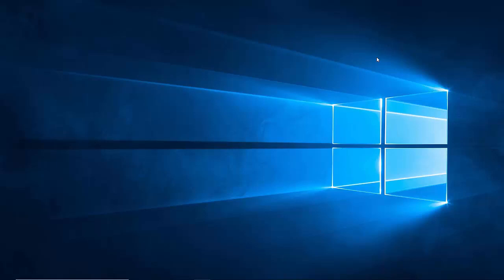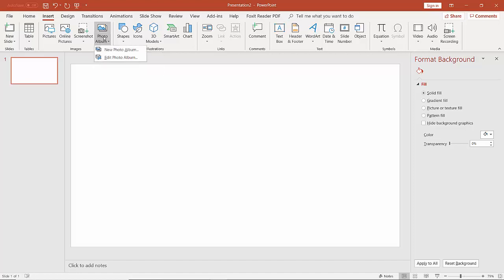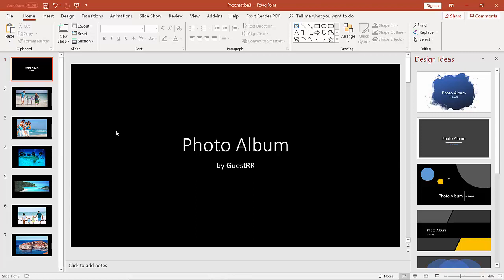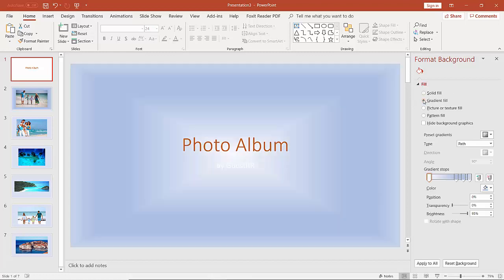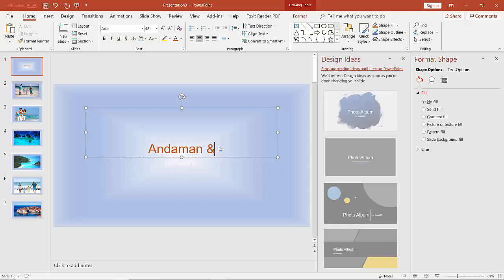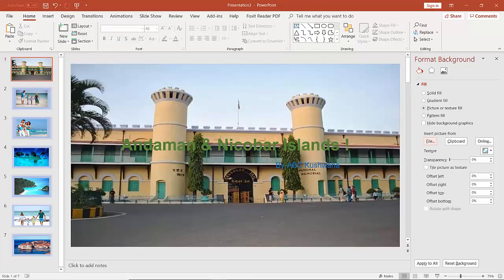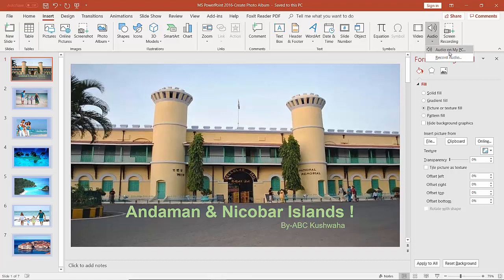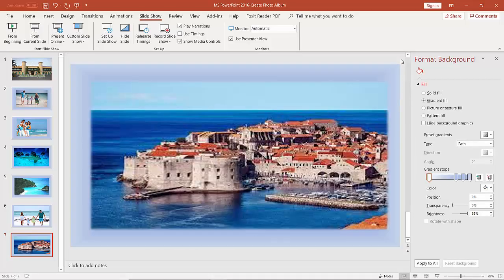Create photo album